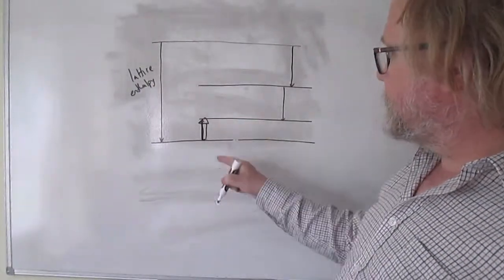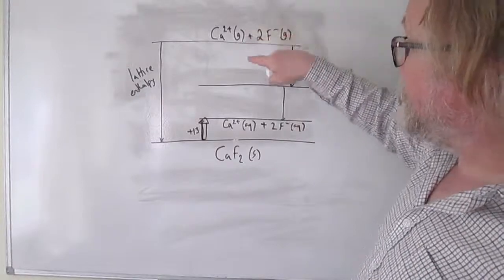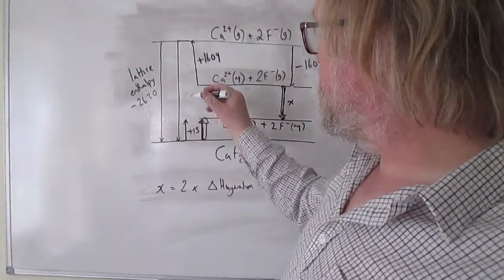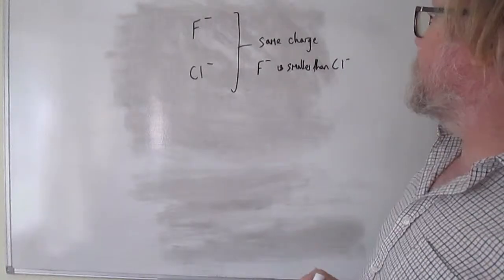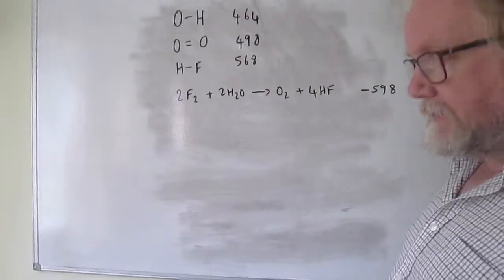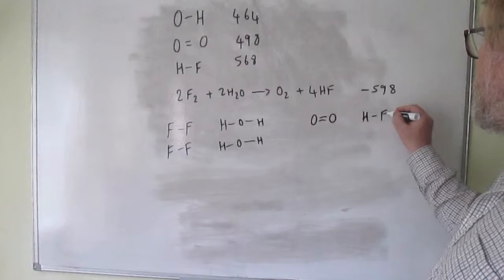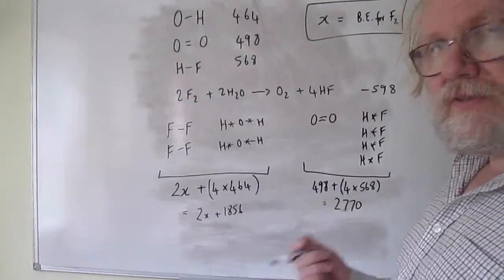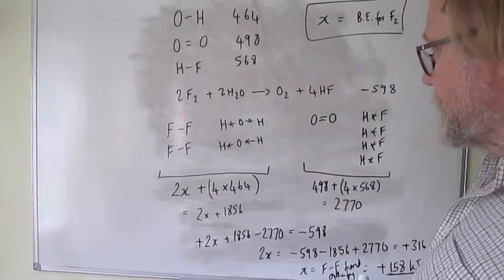2018 Paper 1 Q16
(a) i. 0:00     ii. 0:43     iii. 3:07     iv. 5:31
(b) i. 8:10     ii. 9:07